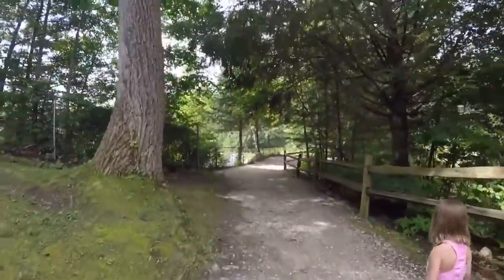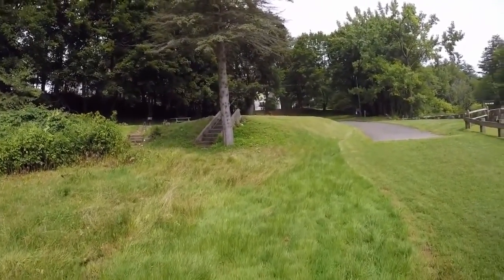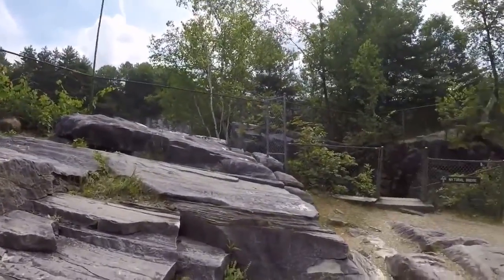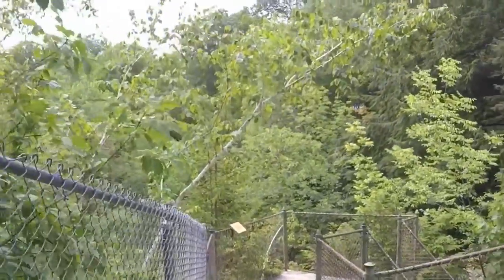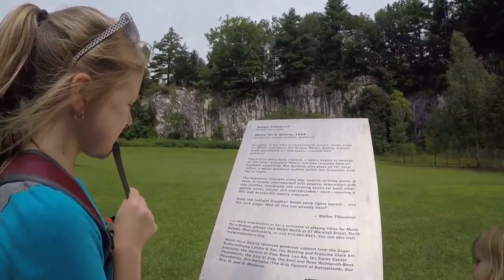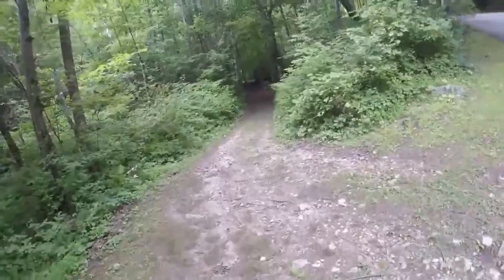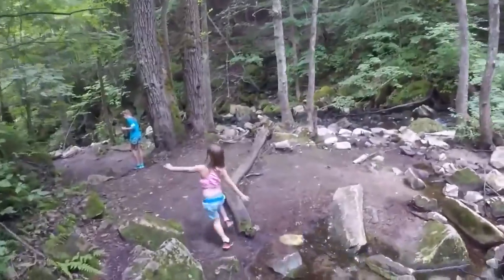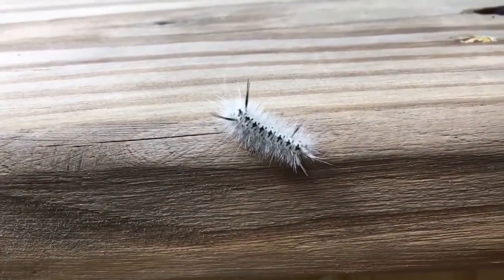Exploring Natural Bridge State Park; North Adams, MA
This is a pretty detailed look at Natural Bridge State Park in North Adams, MA. It's a fairly small park, safe and easy for little ones and still interesting for older kids and adults. We packed a lunch and took the 2 hour drive west to see what it was all about. Feel free to scroll back and forth to what interests you!